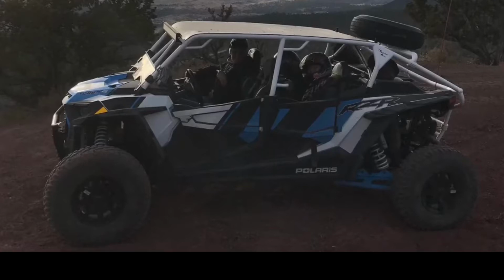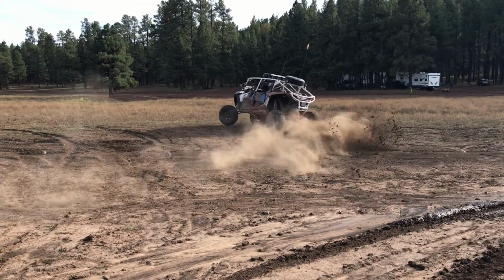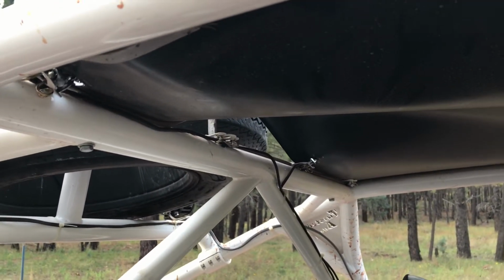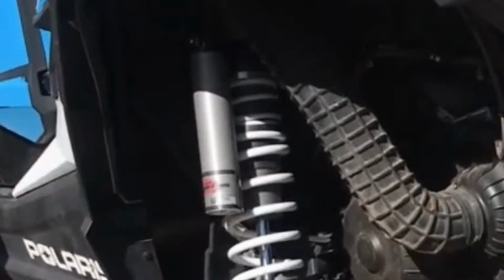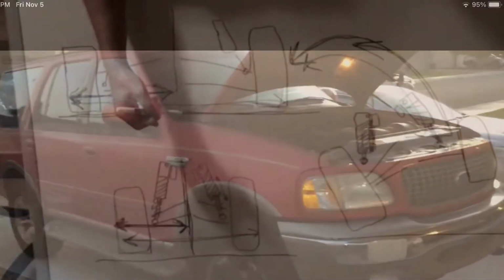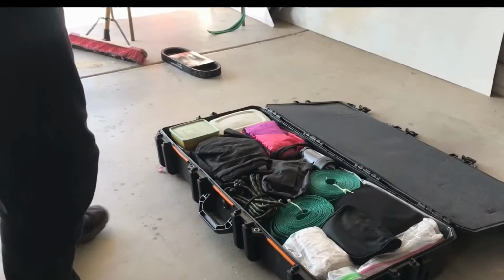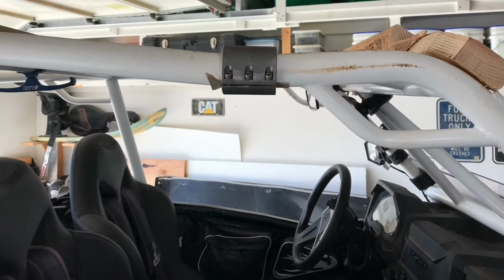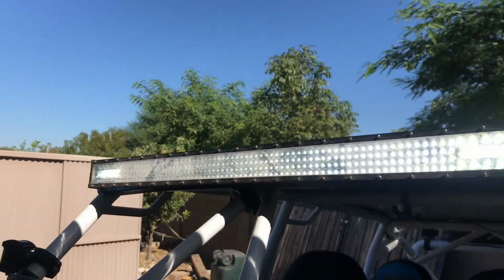UTV ROLLOVER 1ST TIME PUTTING RZR ON ITS SIDE WHY & HOW I REDUCED MY CHANCES OF IT HAPPENING AGAIN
AS WITH ALL MY VIDEOS I TRY TO GIVE THE MOST INFORMATION IN THE LEAST AMOUNT OF TIME AS POSSIBLE SO I DONT WAIST YOUR TIME. IN THIS VIDEO I SHOW THE VIDEO OF ME PUTTING MY RZR ON ITS SIDE WHILE DOING A DONUT (YES I KNOW IT IS NOT RECOMMENDED TO DO IN A UTV BUT WHAT FUN IS THAT). I EXPLAIN SOME OF THE THINGS THAT CAN CONTRIBUTE TO A ROLLOVER. HOW I MADE SOME CHANGES TO REDUCE THE CHANCES OF IT HAPPENING AGAIN. HOW MY ROLL CAGE HELD UP AND HOW I STRAIGHTENED IT BACK OUT ALONG WITH WHAT OTHER DAMAGE WAS CAUSED. I ALSO GO OVER SOME THINGS TO CHECK AFTER A ROLLOVER ONCE YOU GET IT FLIPPED BACK OVER BEFORE STARTING THE ENGINE.